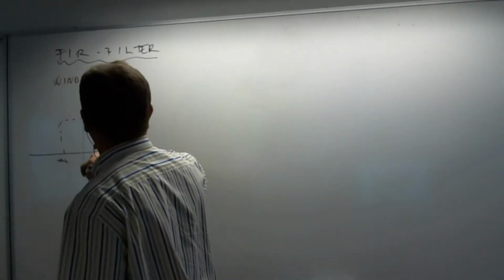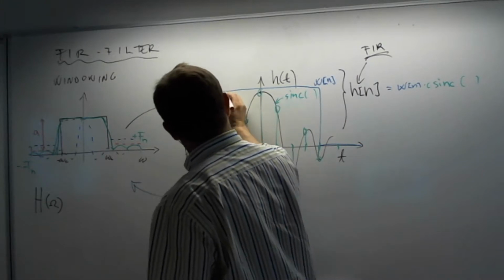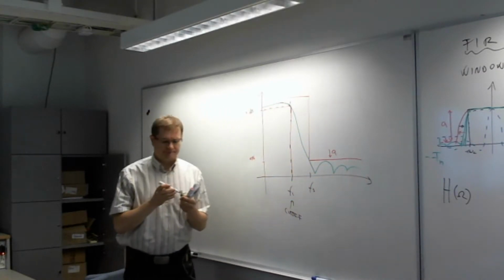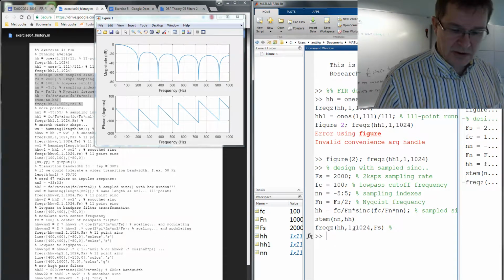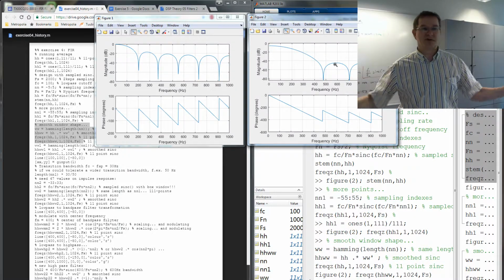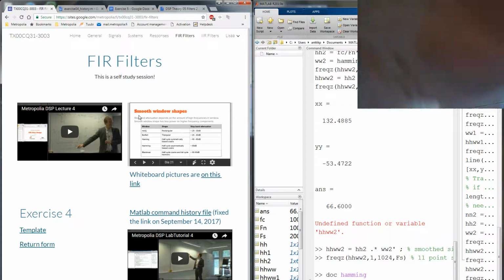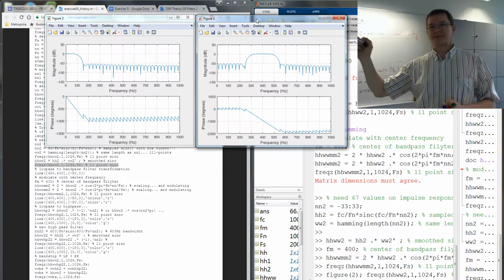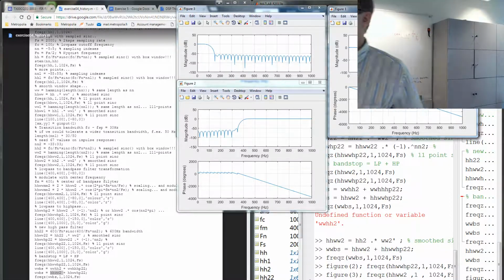DSP Lecture 2017 09 18 : FIR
FIR Filter Design by Windowing Method